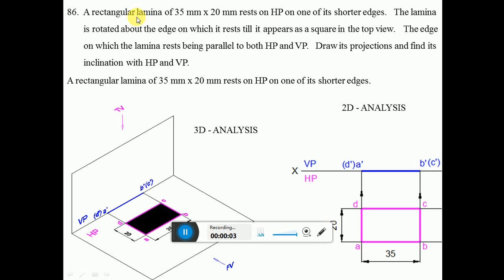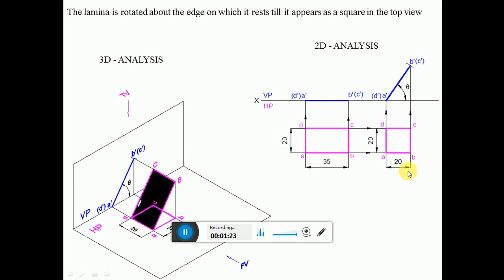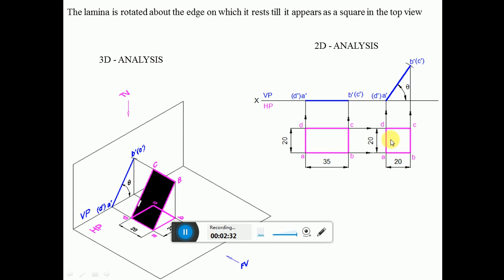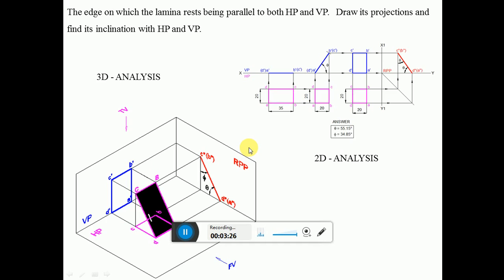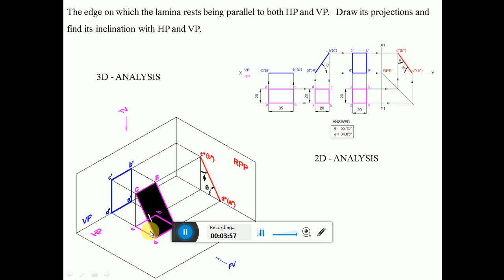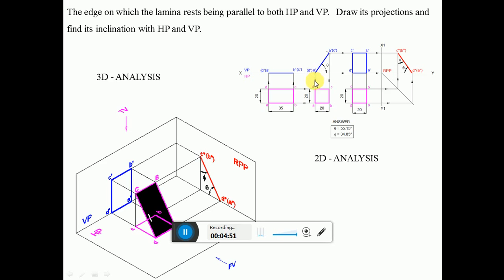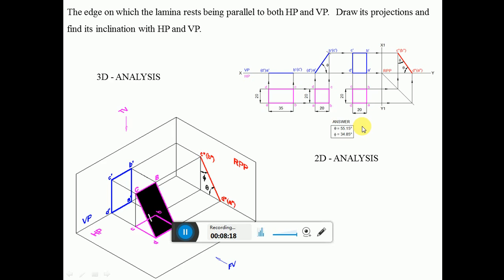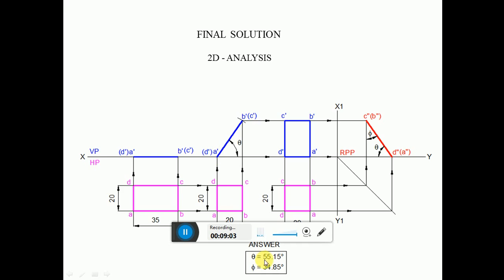86. Rectangular lamina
Shorter edge on HP, resting edge parallel to both HP and VP